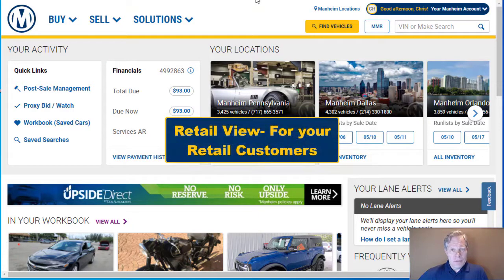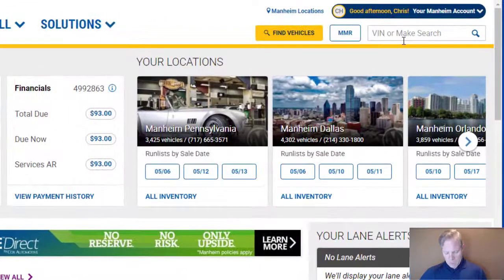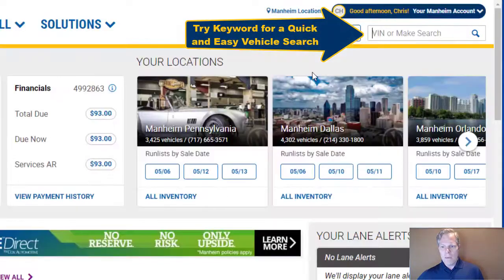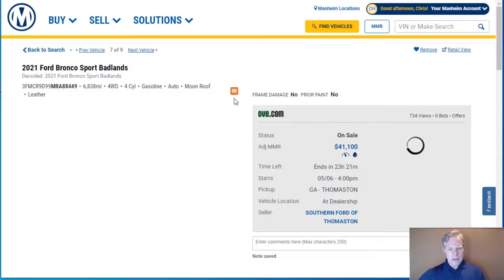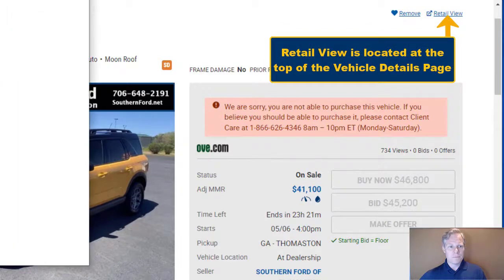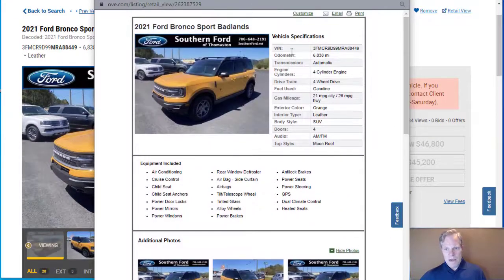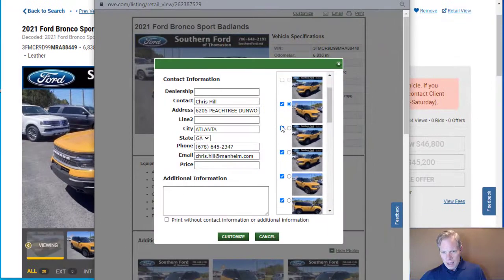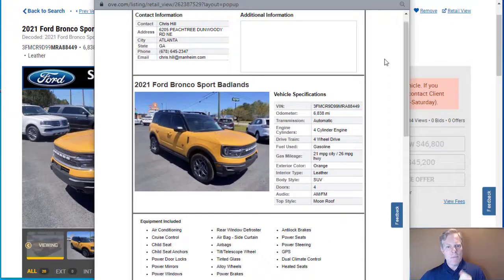Retail View for Your Retail Customers at Manheim.com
This show you how to use and customize Retail View at Manheim.com